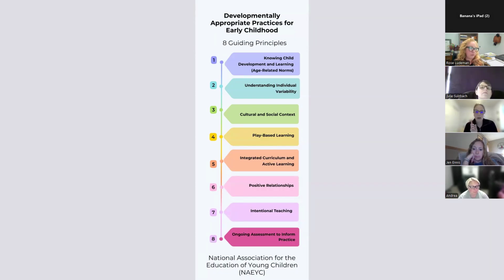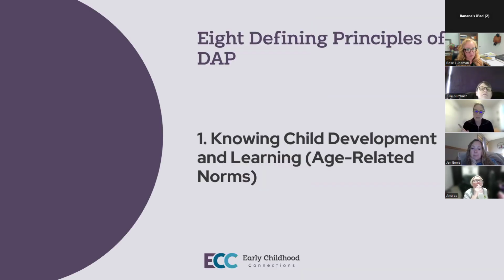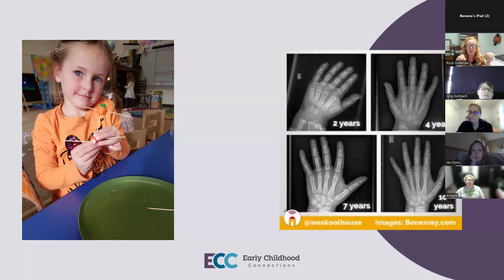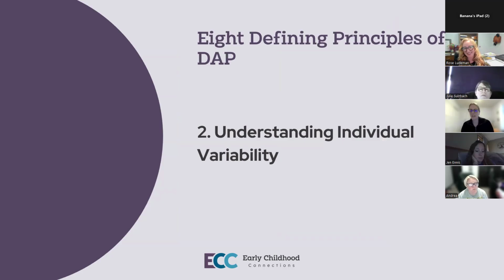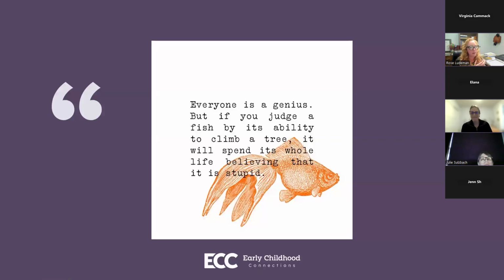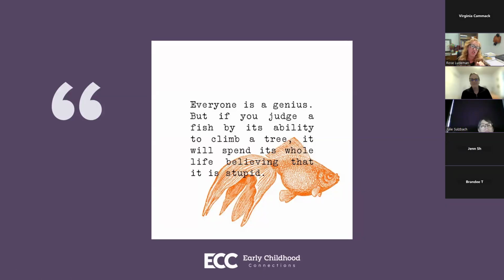Evening with the Experts: Developmentally Appropriate Practices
Join Dr. Sydney Haugland from BHSU and Rose Ludeman from ECC as they discuss the importance of Developmentally Appropriate Practices in the early learning environment.  They take a look at eight core principles and how your teaching practices can meet each principle.